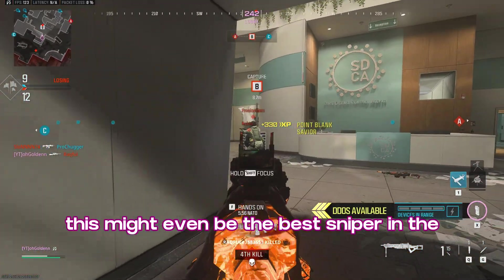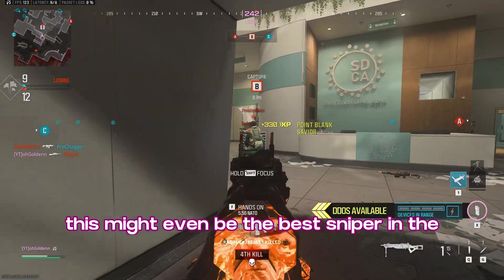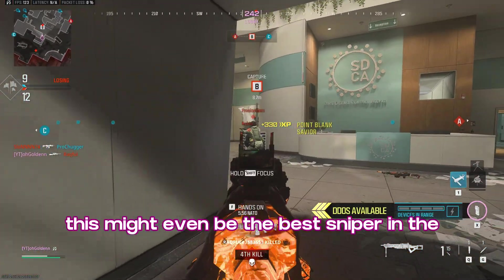THE BEST MORS LOADOUT IN MW3 🔥 HIDDEN ATTACHMENT 👀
Is the MORS the BEST SNIPER on MWIII?

Shout out to F4RENHE1T again for the background music ❤

I'm back with a loadout for the MORS on MWIII! 🎮 I'll be sharing my thoughts on the MORS  and the attachments I've been using while playing MWIII. Is it good? or have Sledgehammer missed the mark with this Sniper Rifle?

I'll be covering everything from movement, recoil, TTK and more! Find out what I loved about the MORS and where there's room for improvement.

Join me on this MWIII journey as we break down the weapons that have launched with the game, along with every new addition that is added throughout each seasonal update ,I'll give you my honest take on each and every one of them. 🤔

If you're a Call of Duty fan or just curious about the latest in the series, this video is a must-watch. 🔥📺🎉

In the direct sequel to the record-breaking Call of Duty®: Modern Warfare® II, Captain Price and Task Force 141 face off against the ultimate threat.

Call of Duty: Modern Warfare III is an upcoming first-person shooter video game developed by Sledgehammer Games and Infinity Ward published by Activision. It is the twentieth game in the Call of Duty series, and third entry in the rebooted Modern Warfare sub-series, serving as the direct sequel to 2022's Modern Warfare II. The game is scheduled to be released on November 10, 2023, for PlayStation 4, PlayStation 5, Windows, Xbox One, and Xbox Series X/S.